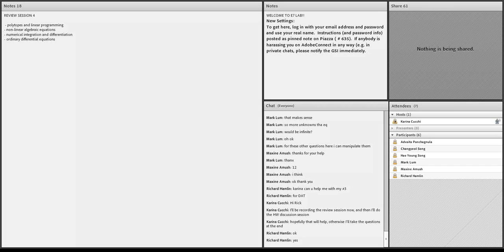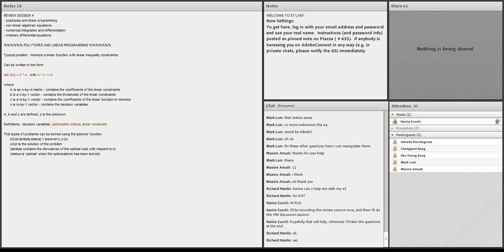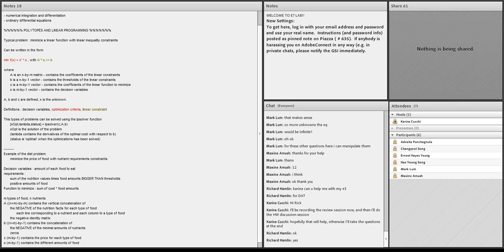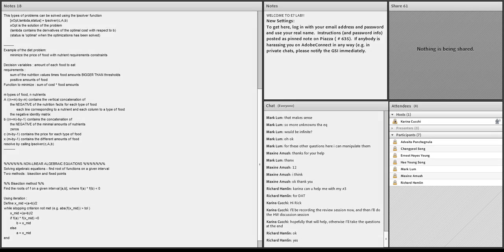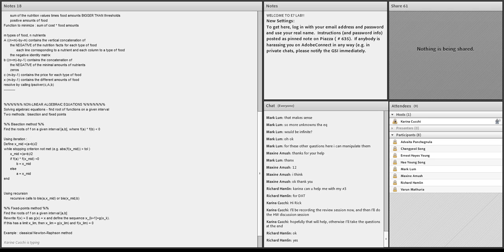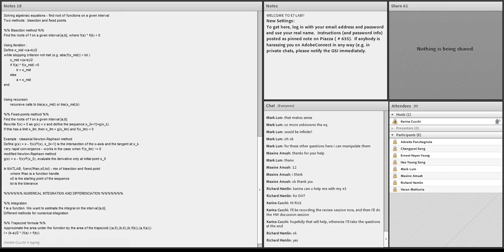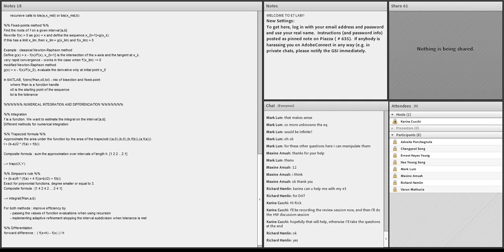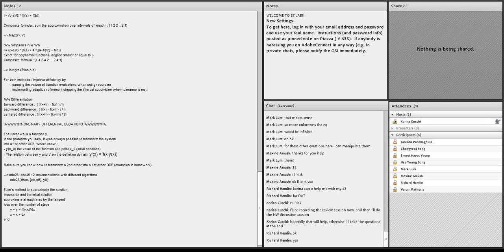Review Session 6 0